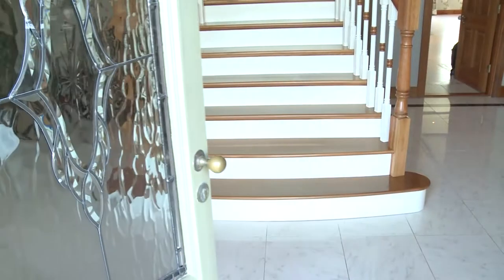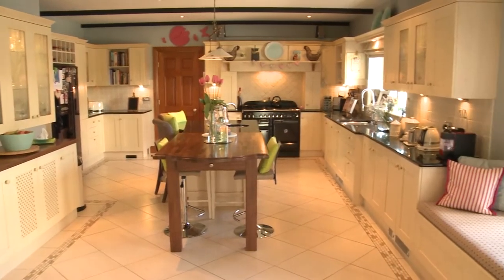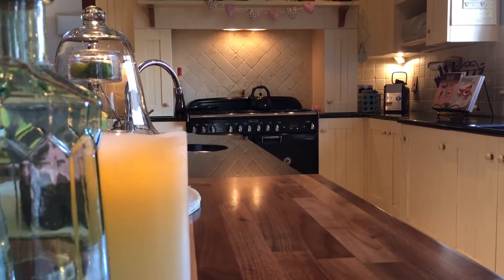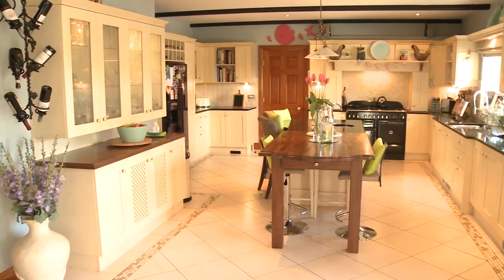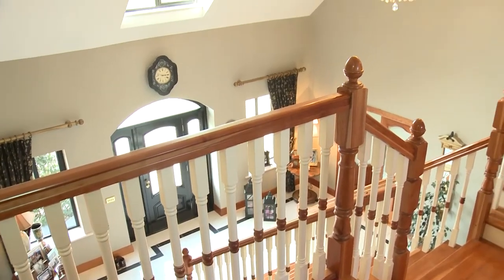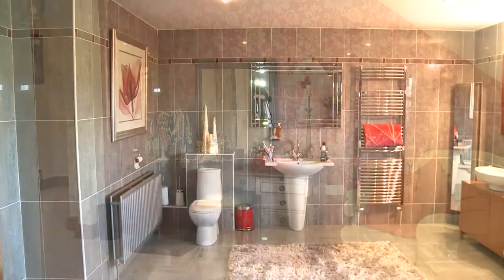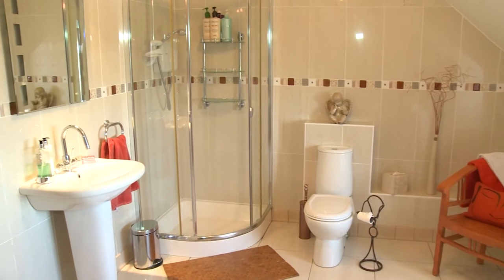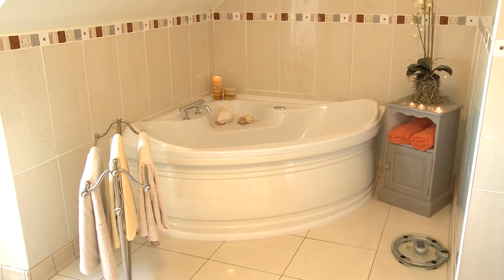Hanly Donnellan Foynes House "Cois na taoide" for sale c. 4,500 sq ft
Hanly Donnellan   Foynes House   Cois na taoide for sale
c. 4,500 sq ft exceptional family home